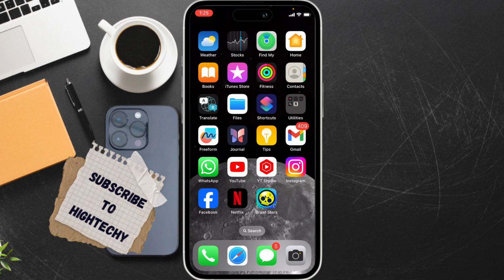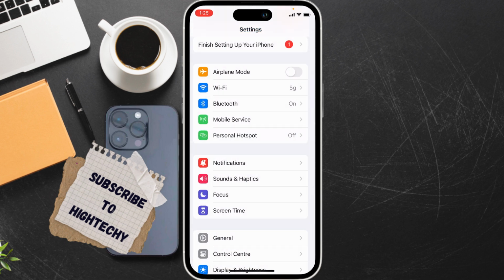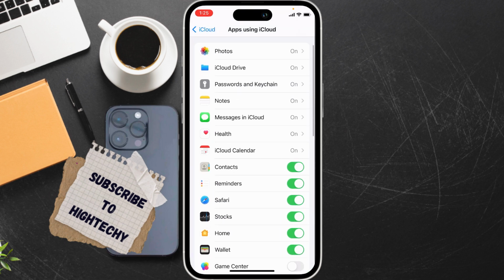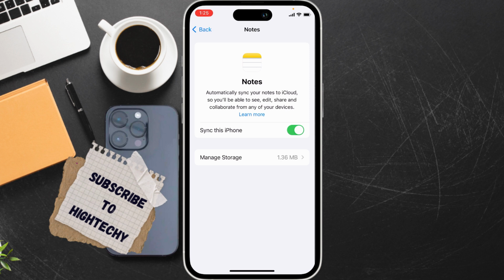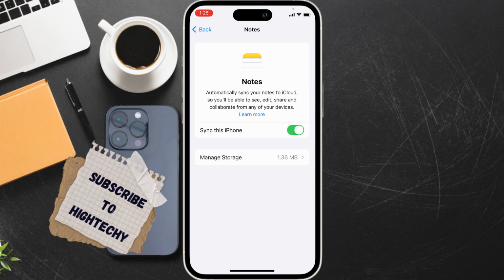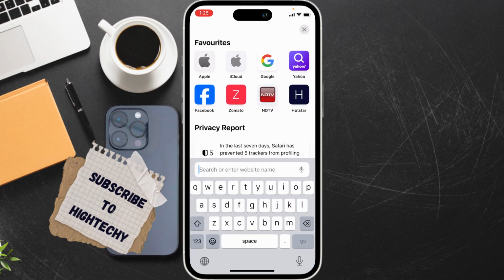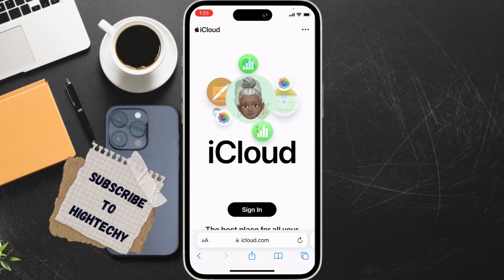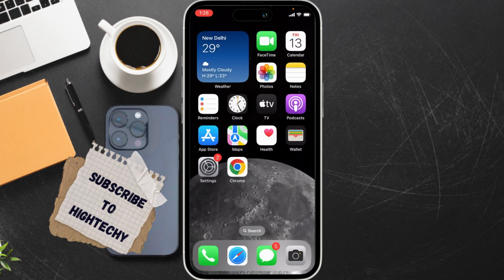How to recover deleted notes from iPhone ( iOS ) 2024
Lost your important notes on your iPhone? Don't panic! In this video, we'll show you step-by-step how to recover deleted notes from your device, even without a backup.

We'll cover methods like checking the recently deleted folder, using iCloud, and exploring third-party recovery tools.

No more lost memories! Watch now to learn how to get your notes back.